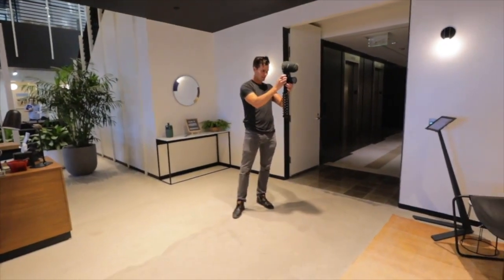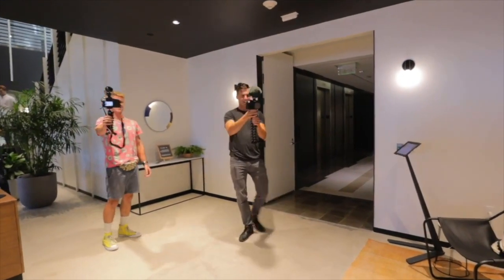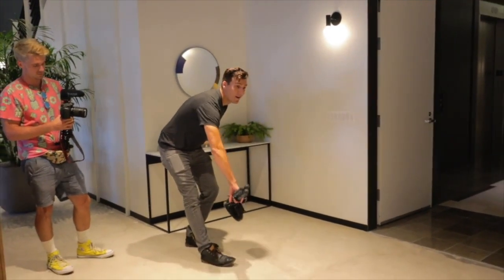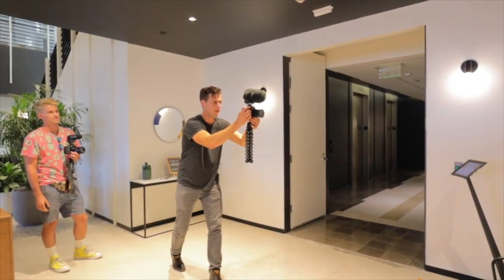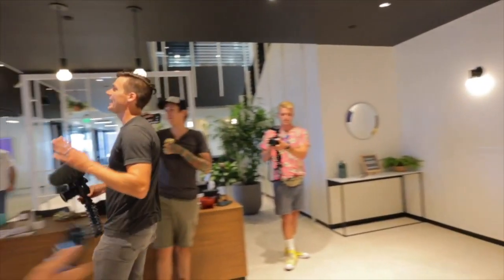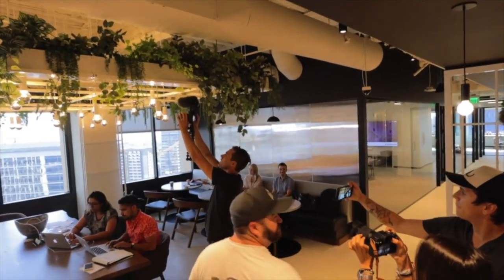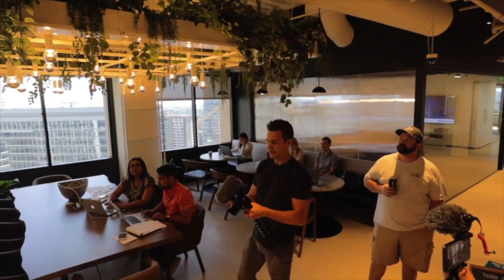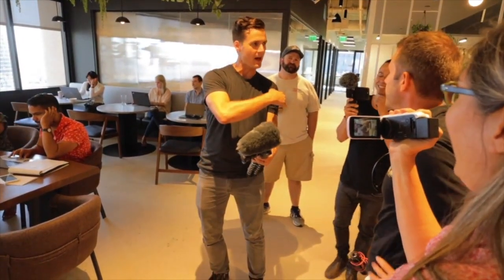quick VLOGGGING tips by Cody Wanner